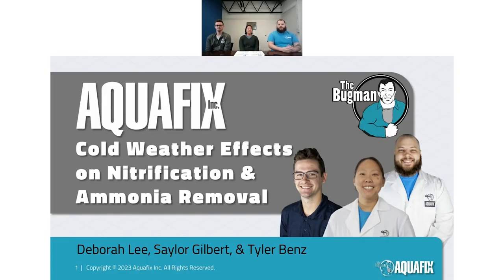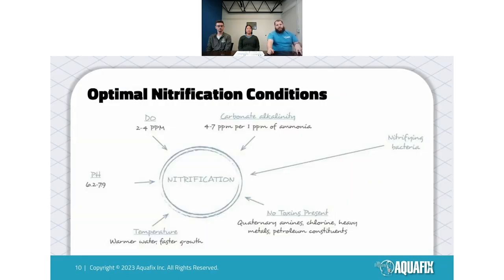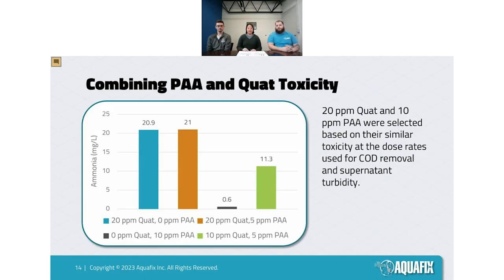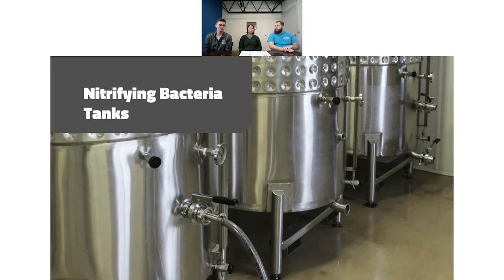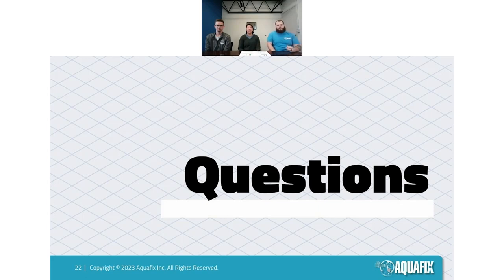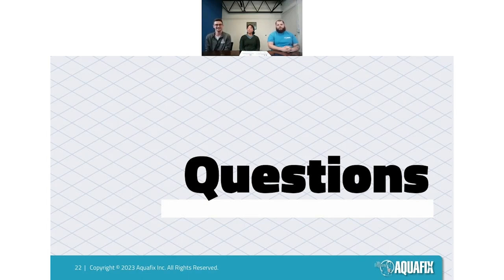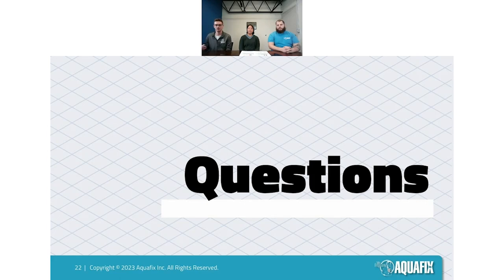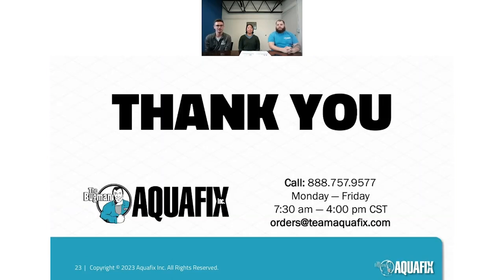Cold Weather Effects on Nitrification & Ammonia Removal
Considerations for the best nitrification, and how to recover if nitrification is lost.

00:18 Overview
00:58 Nitrification in the Activated Sludge Process
01:23 Organic Nitrogen
01:47 Bacteria in Wastewater Systems
03:32 Nitrifying Bacteria
04:26 Nitrifiers and Floc
05:06 Nitrite Lock
06:16 Optimal Nitrification Conditions
07:21 Temperature
08:23 Cold Temp Shock 20° C to 7° C
12:16 Combining PAA and Quat Toxicity
14:56 MLSS COD Reduction and Ammonia Reduction
16:36 VitaStim Nitrifiers after Quat Toxicity
18:49 Dynamic Duo
19:16 CounterQuat
20:10 Microanalysis & Filament Origins
20:45 Q&A